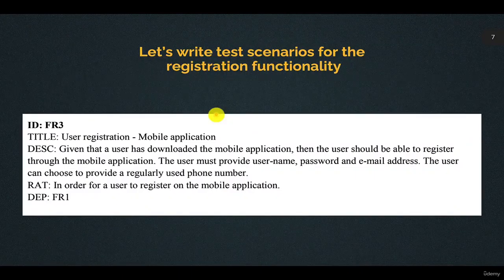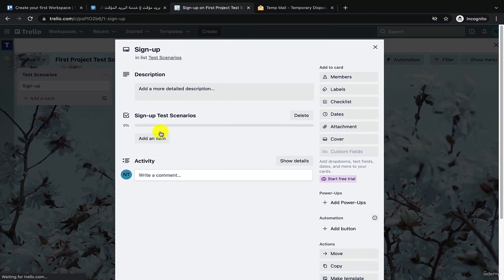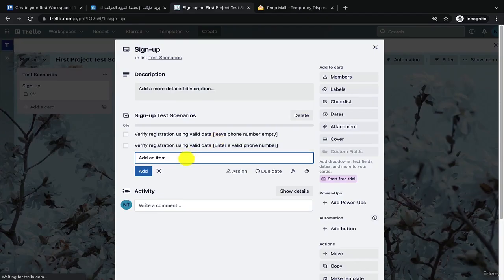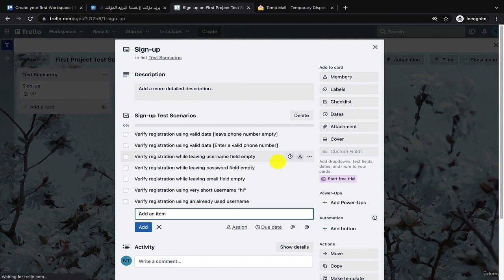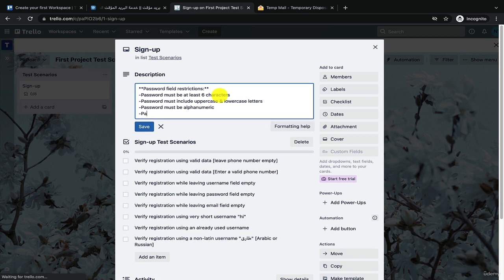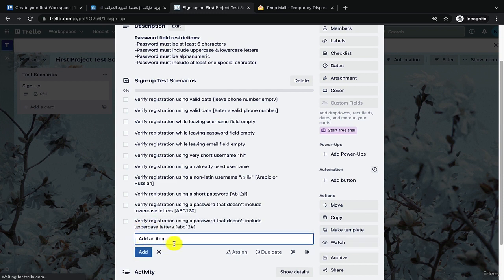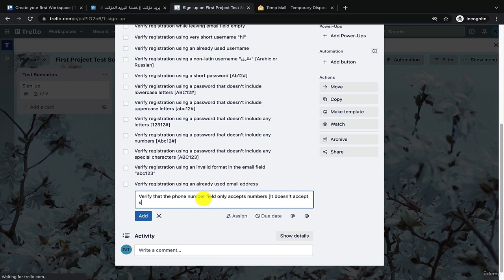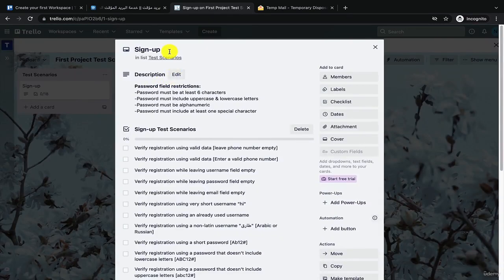005 Registration Test Scenarios Part 1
005 Registration Test Scenarios  Part 1